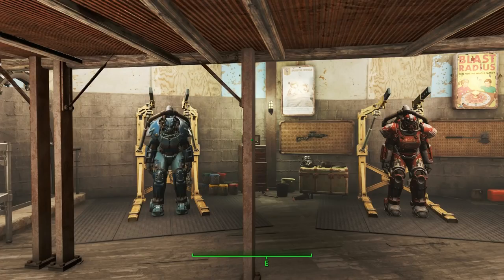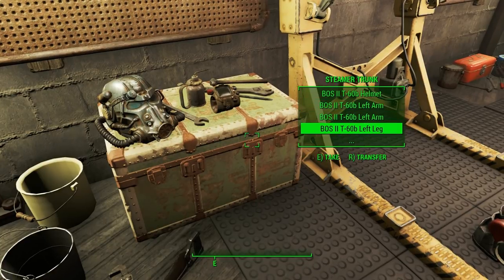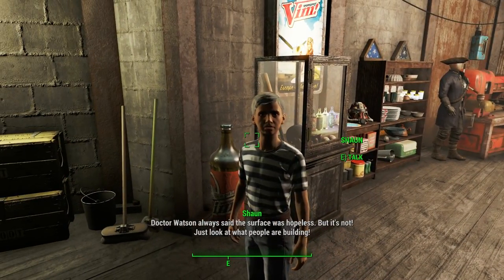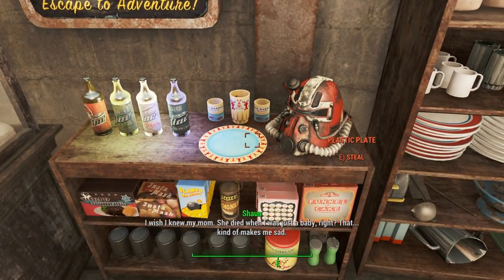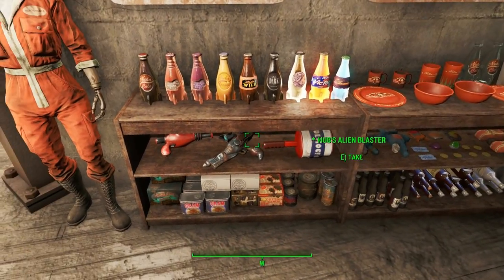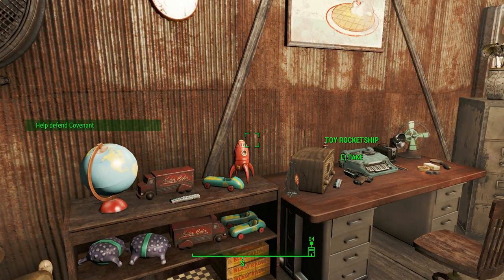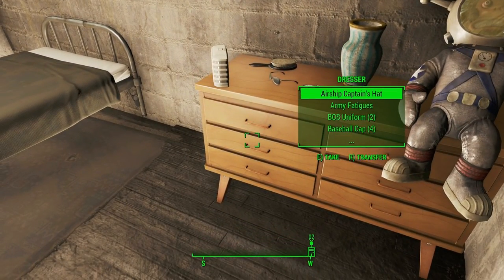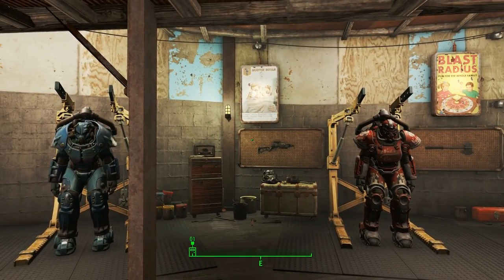Fallout 4: A Guided Tour of Barry’s Home Plate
Be warned that this video contains spoilers for plot points in Fallout 4 and the Fallout 4 DLCs.

Though I haven’t talked about it much, I decided to start playing through Fallout 4 a little while It’s safe to say that the game got its hooks into me and I’ve spent quite a long time playing through all the side quests, exploring the Commonwealth and the DLC areas. I even got around to finishing the main story eventually and now that things have finally settled down to some semblance of calm, it’s time for Barry to take stock of all he’s achieved and seek out his place in the future that he now calls home.

Throughout my playthrough I’ve taken screenshots of Barry’s base of operations, Home Plate in Diamond City. It’s slowly grown from a sparsely furnished place to a home stuffed to the brim with mementos and souvenirs from his many adventures, a home I’m going to show you now. So join me will you as we take a guided tour of Home Plate and hear of just a few of the tales that the items on display tell of our journey shaping the future of the Commonwealth.